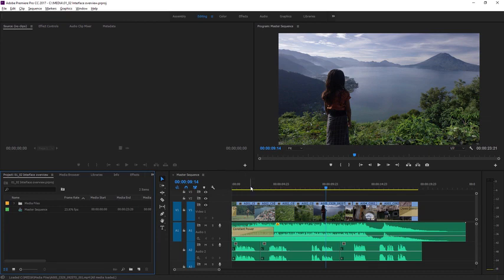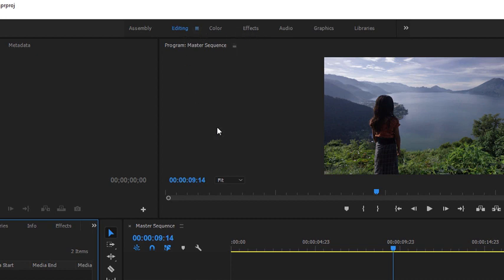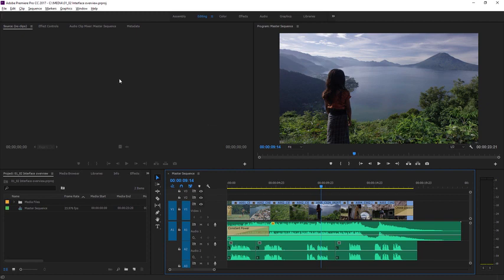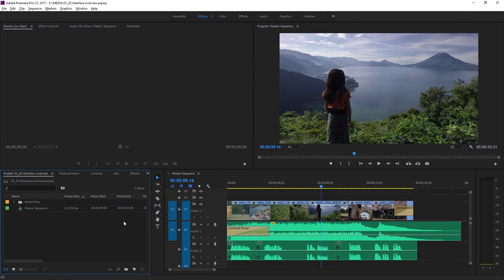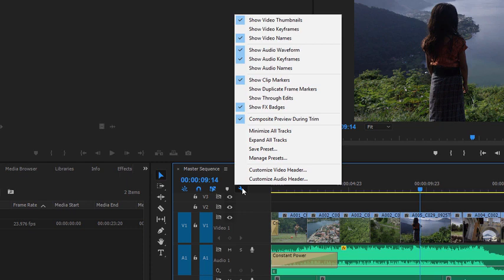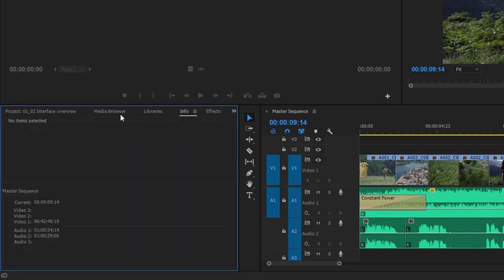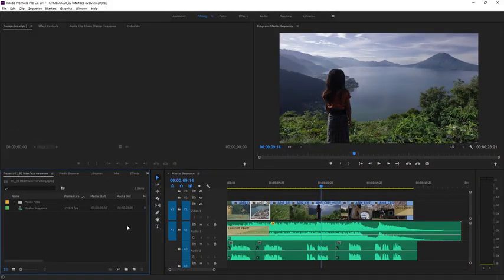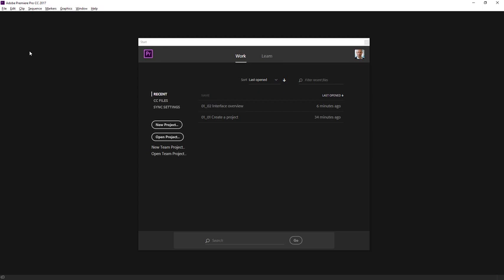បង្កើតគម្រោងវីដេអូនាំចូលប្រព័ន្ធផ្សព្វផ្សាយ! Create project import media Video! The Premiere Pro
The Premiere Pro interface organized into area called Panel. To the right of this panel the learn panel you will find the four main panel. you will use to create your movie. A sample project is currently open for you to see how the panels look during the editing process. Use the animated graphic above and list below as a reference for location and function.
1. project panel: import and organize  the media assets you will use in your project. Panel
2: source monitor
Preview the clips you have imported  it before editing them. Panel
3: Program monitor preview your project as you create it. Panel
4: Timeline panel
Arrange  and edit your Clips to create your actual project
adobe premiere pro adobe premiere pro free adobe premiere cc
  adobe premiere cc 2018    adobe premiere crack
  adobe premiere crop video
  adobe premiere clip.